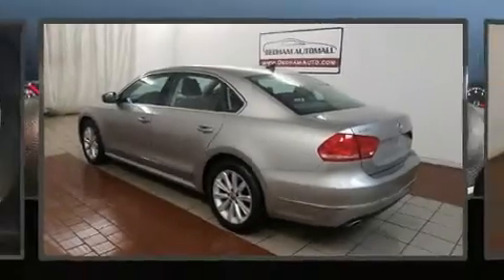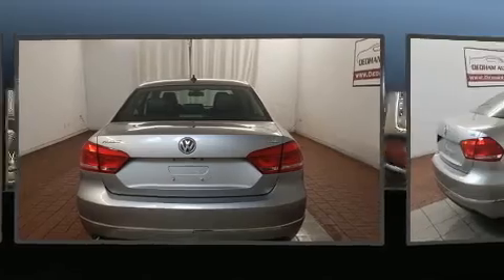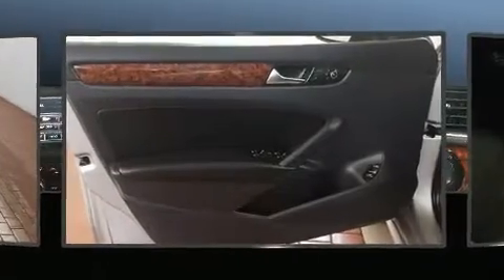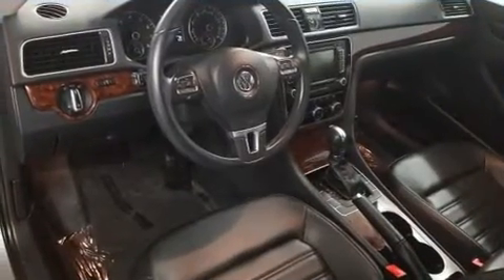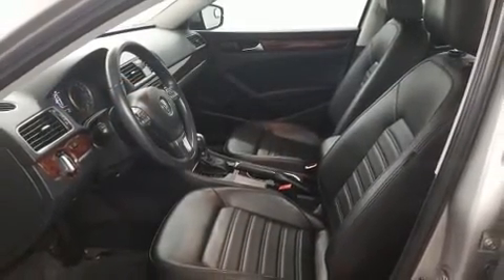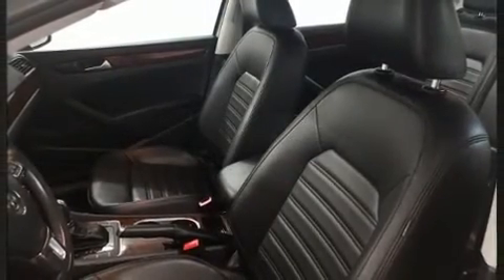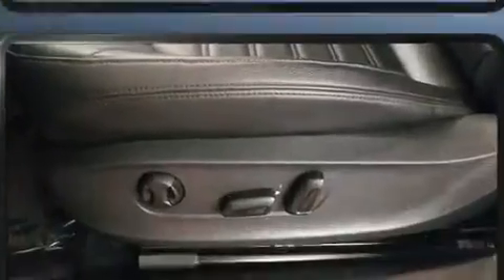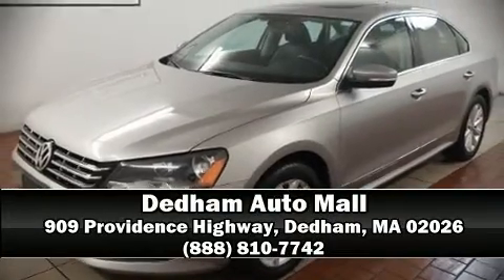2013 Volkswagen Passat 2.5L SEL in Dedham, MA 02026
You can expect a lot from the 2013 Volkswagen Passat. It features a front-wheel-drive platform, an automatic transmission, and a 2.5 liter 5 cylinder engine. Volkswagen prioritized practicality, efficiency, and style by including: front and rear reading lights, a leather steering wheel, a trip computer, power windows, cruise control, an overhead console, and the power moon roof opens up the cabin to the natural environment. Premium sound drives 9 speakers, providing you and your passengers a sensational audio experience. Passengers are protected by various safety and security features, including: dual front impact airbags, front side impact airbags, traction control, brake assist, ignition disabling, and 4 wheel disc brakes with ABS. This car was designed with safety in mind, allowing you to drive with even greater assurance. We have the vehicle you've been searching for at a price you can afford. Stop by our dealership or give us a call for more information.